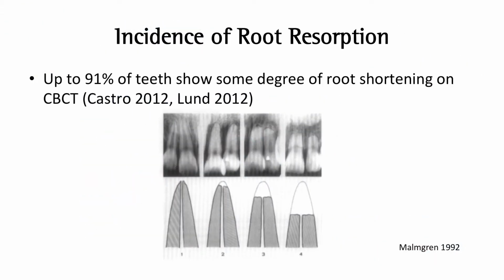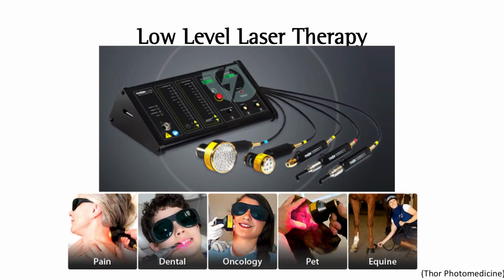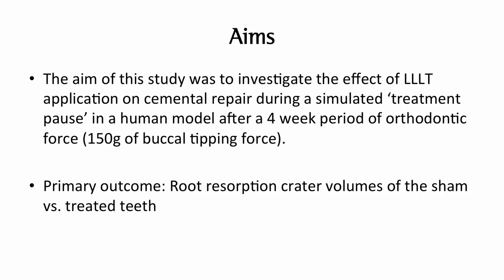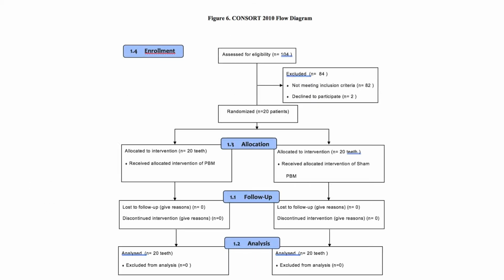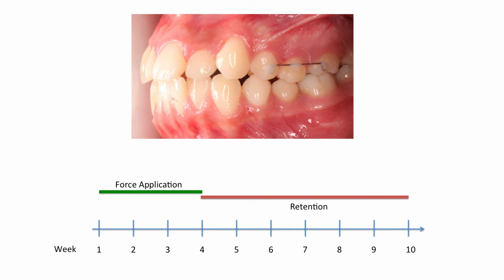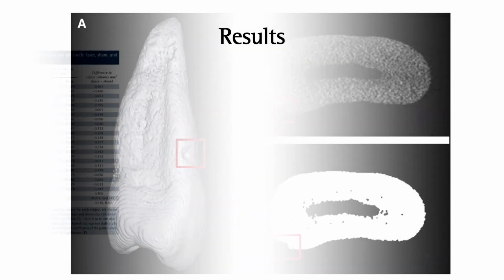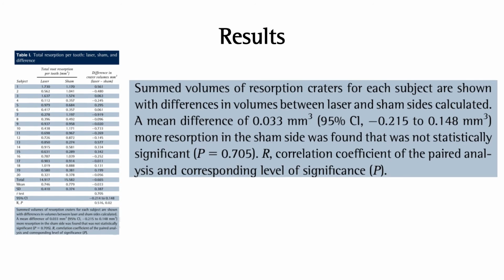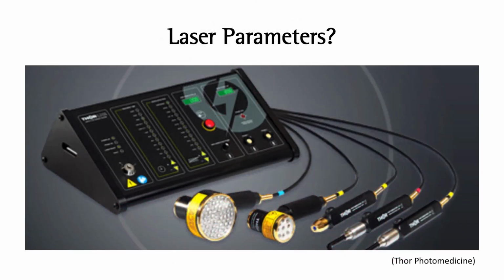Physical properties of root cementum: Part 27. Effect of low-level laser therapy on the repair of..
Chun M. Ang Khaw, Oyku Dalci, Matthew Foley, Peter Petocz, M. Ali Darendeliler, and Alexandra K. Papadopoulou
Sydney, New South Wales, Australia